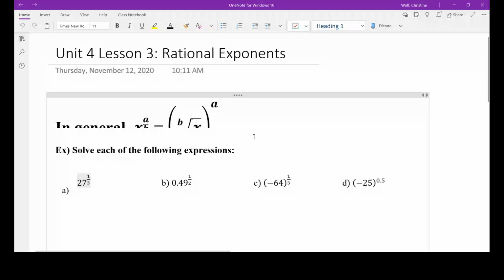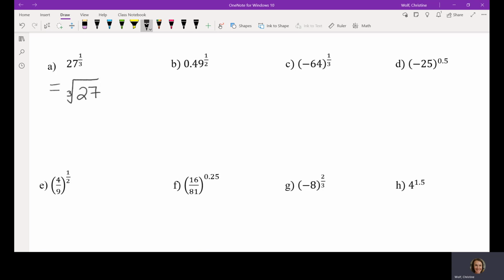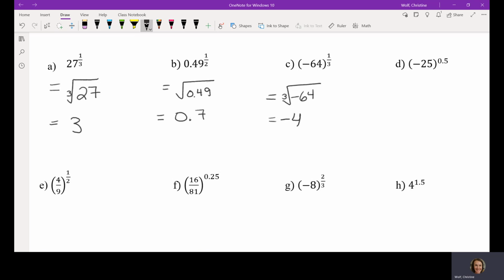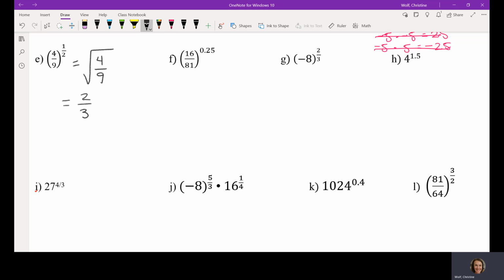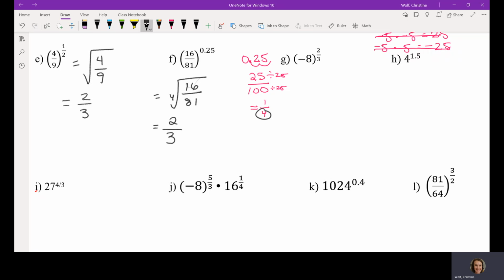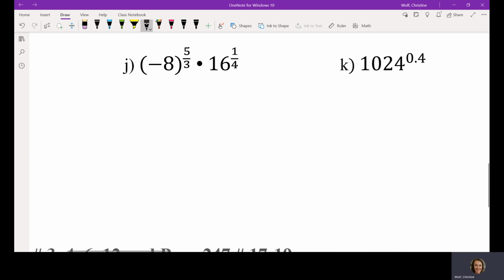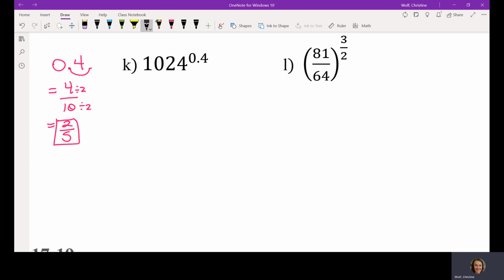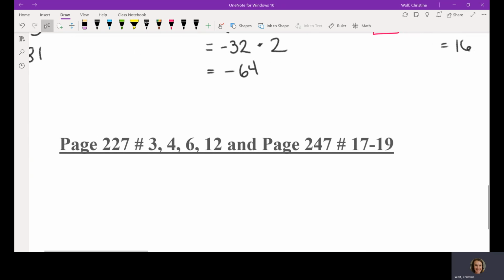4 3 Foundations 10